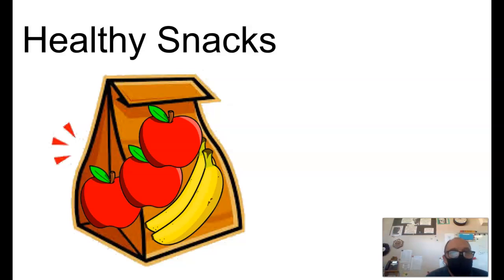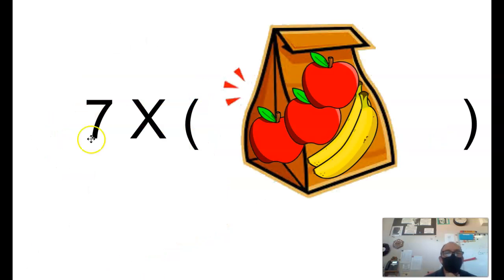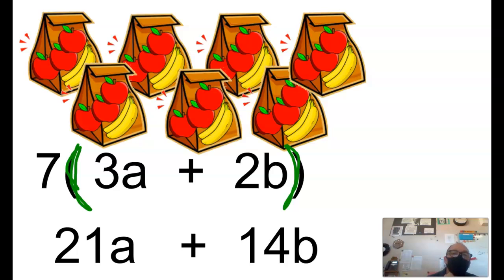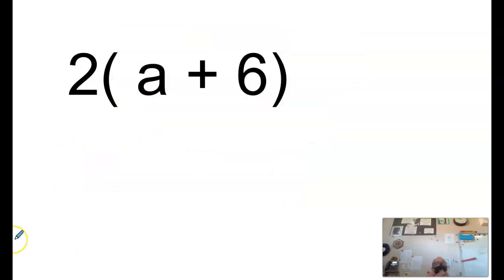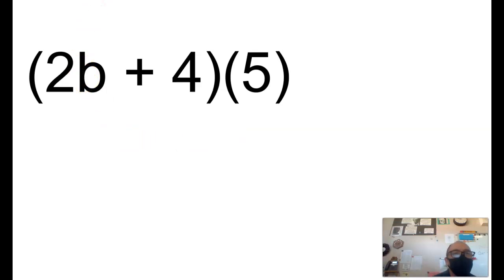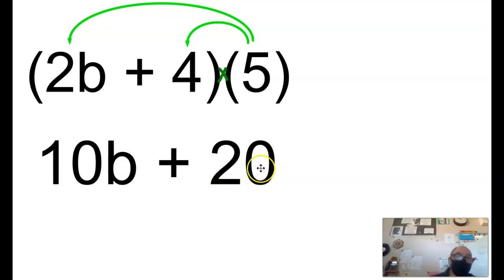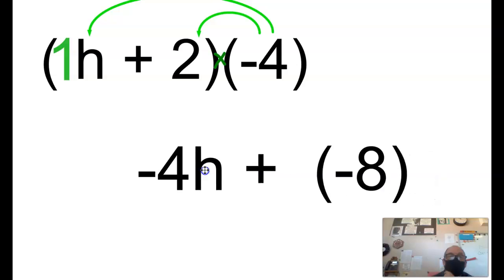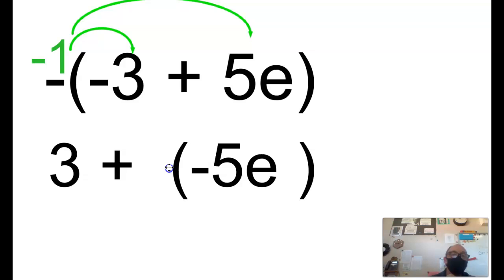Distributive Property day2